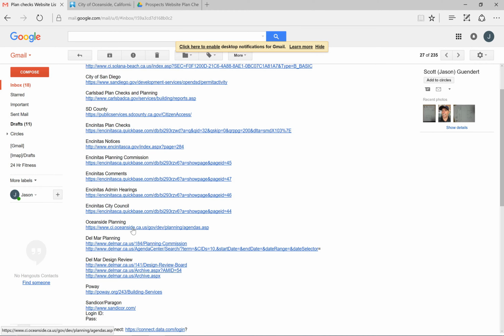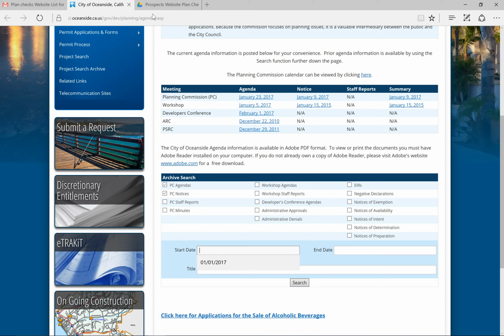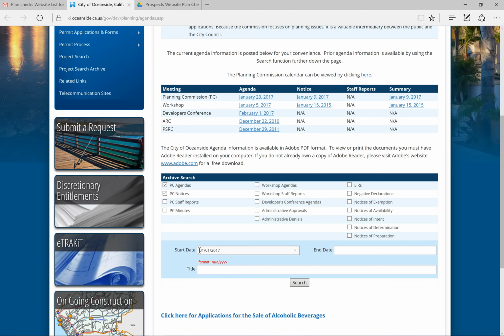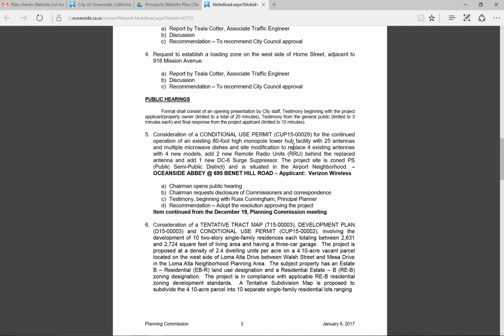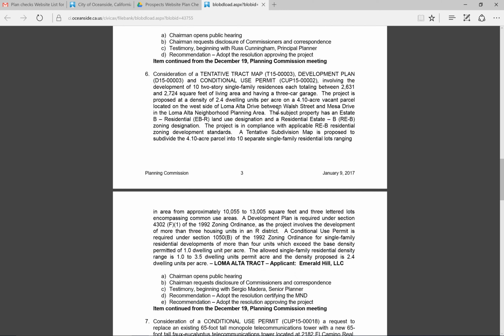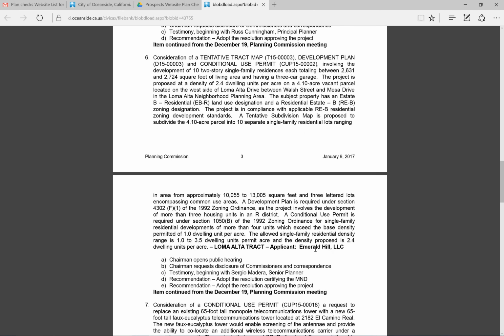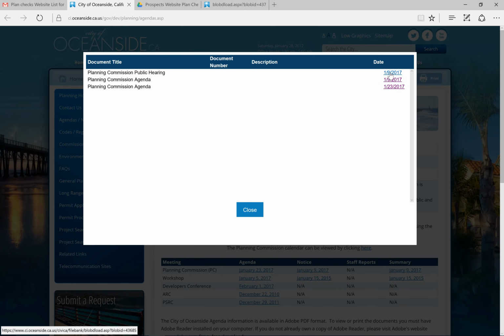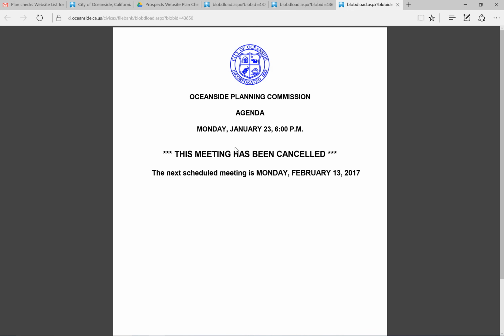Oceanside Planning 1.28.17